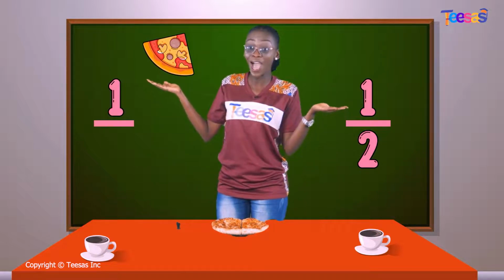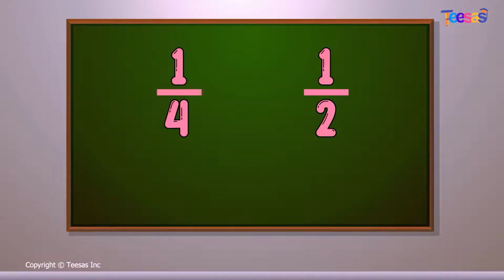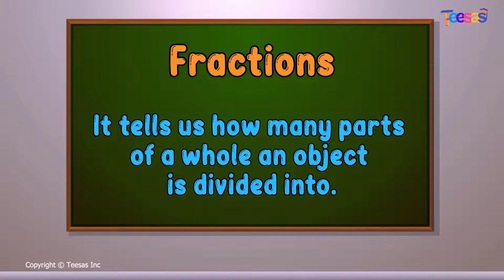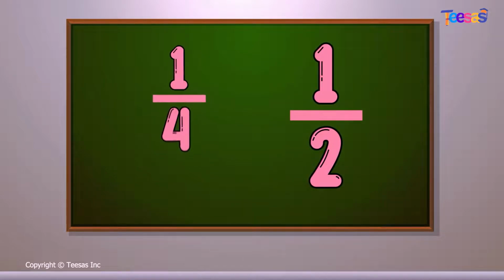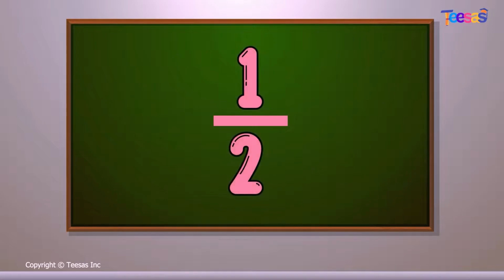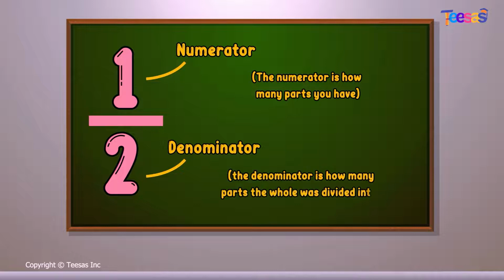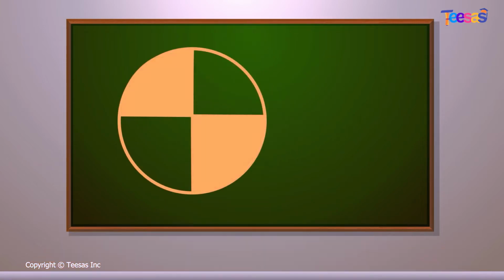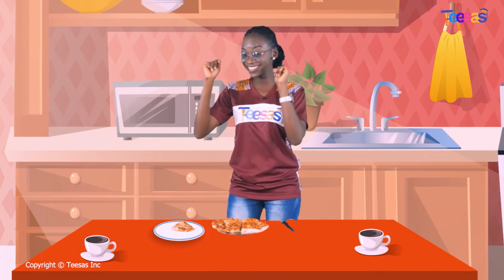Fractions | Math Lesson for Primary 1, 2 & 3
In this exciting and colorful video, kids will learn the basics of fractions in a fun and engaging way! Through playful animations, simple examples, and relatable scenarios, children will understand what fractions are and how they work. They’ll explore concepts like halves, quarters, and thirds while discovering how fractions are used in everyday life, from sharing pizza to dividing toys. This video is perfect for young learners just starting with fractions or those looking to strengthen their math skills. Join the adventure of learning fractions made fun and easy!

learning fractions
fun math for kids
what are fractions
easy fractions

math video for kids
fraction examples
child-friendly math
understanding fractions
basic fractions
fractions made fun

fractions explained
fractions lesson
fractions in everyday life
math skills for kids
simple fractions
interactive math video

early math skills
fractions practice
fractions for beginners
fun with fractions
fractions basics
math learning for kids
fraction fun for beginners

halves and quarters
learn fractions step by step
beginner fractions for kids
understanding halves
fraction games for kids
fractions help for beginners

fraction activities for kids
math for beginners
explaining fractions to kids
fraction concepts for kids
easy fractions for kids

math made fun
fractions with objects
teaching fractions
basic math skills
interactive fraction learning
fractions in real life

kids learning fractions
how to teach fractions
fraction examples
learning math fractions
math practice for fractions
divide with fractions

sharing with fractions
fun fraction exercises